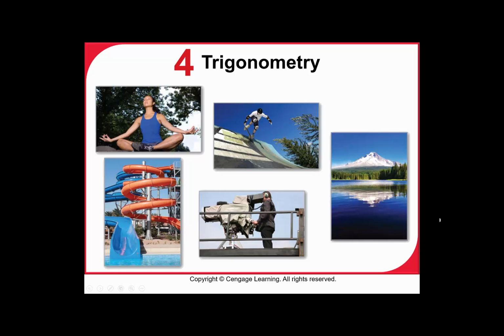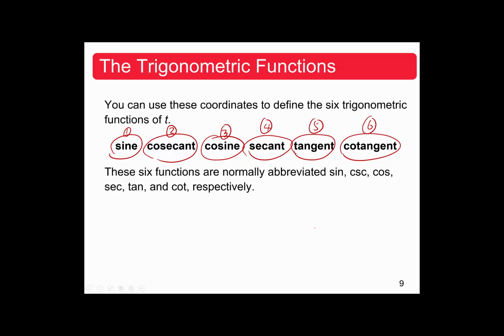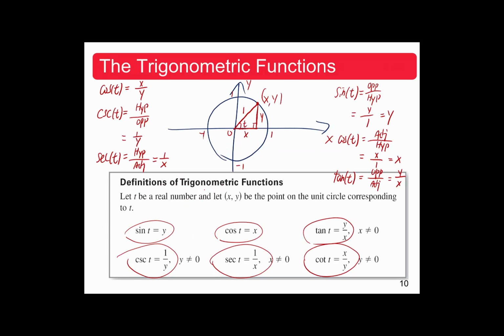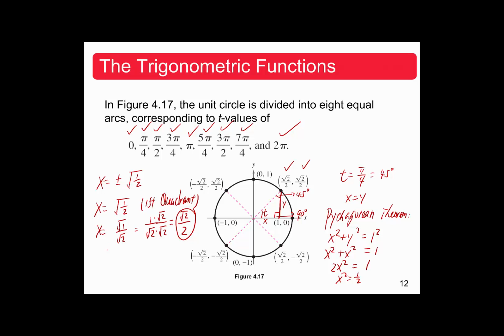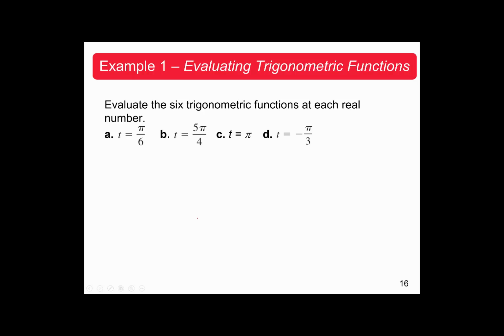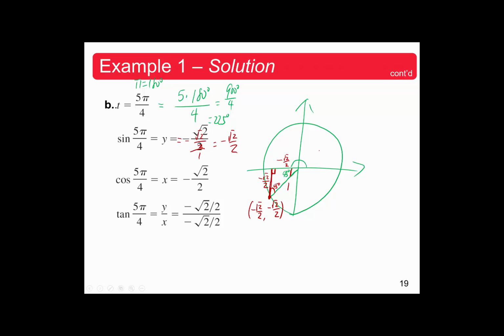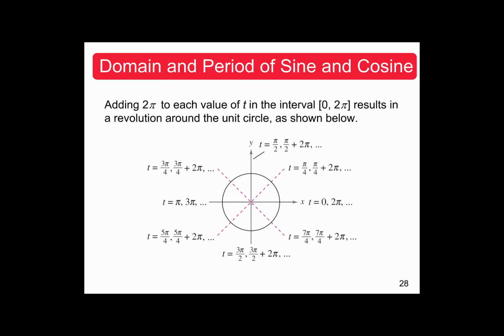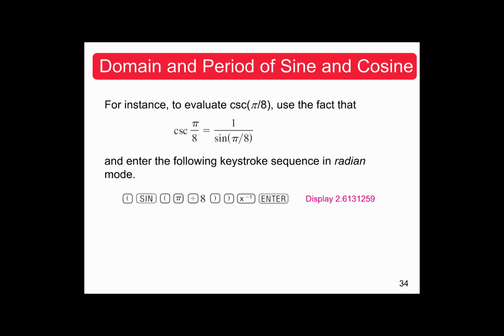Section 4.2 Trigonometric FunctionsThe Unit Circle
Pre_Calculs